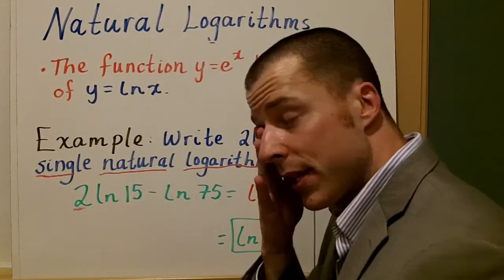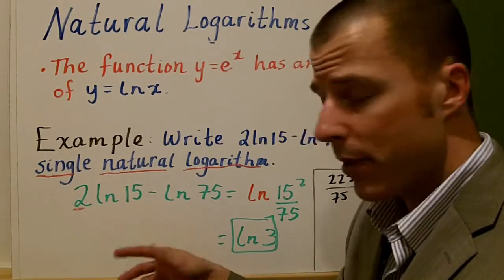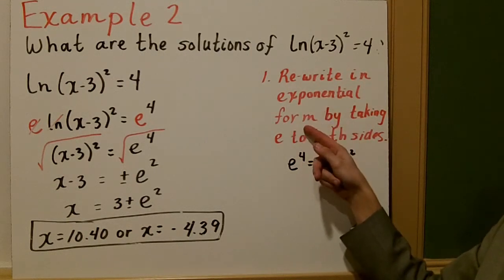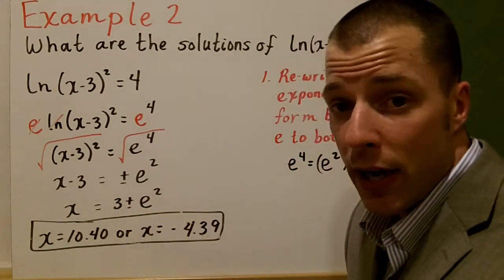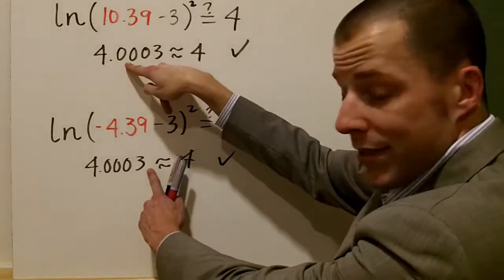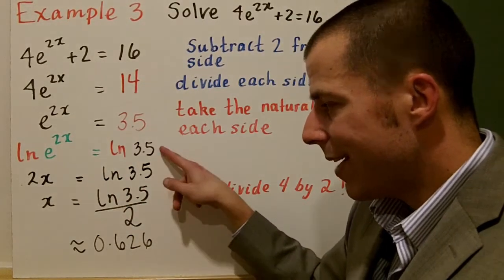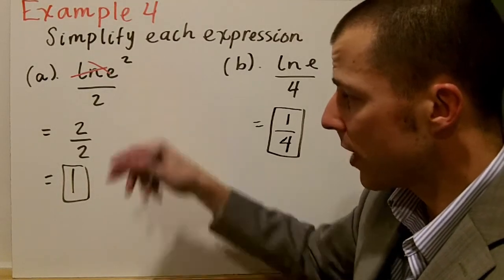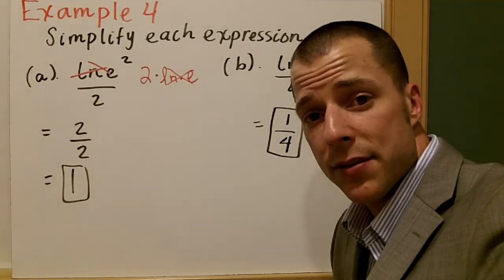Natural Logarithms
Lecture on Natural logarithms